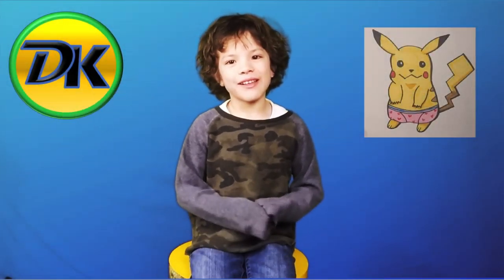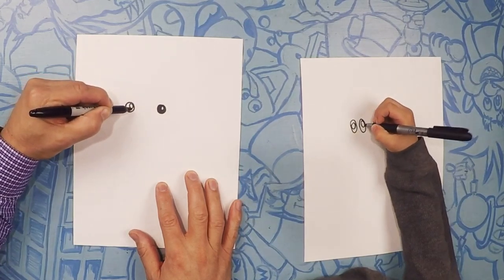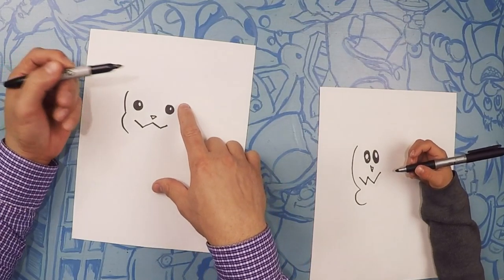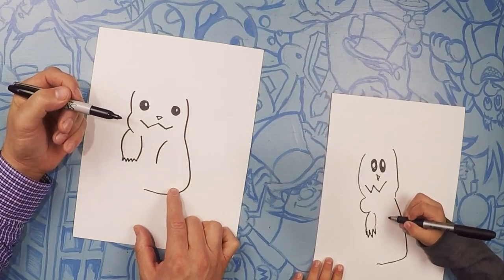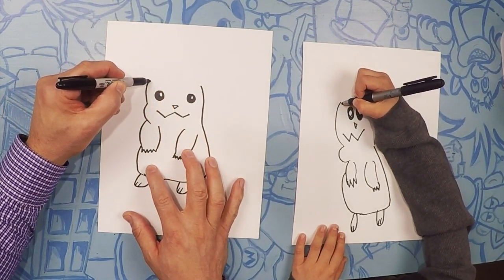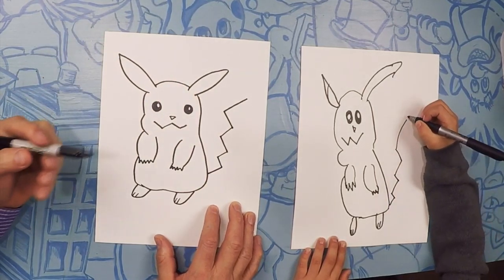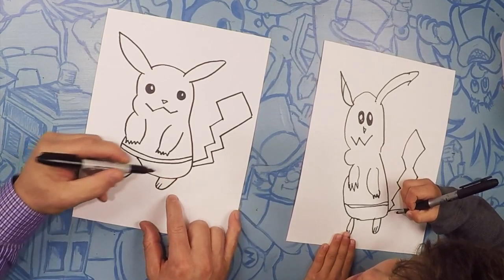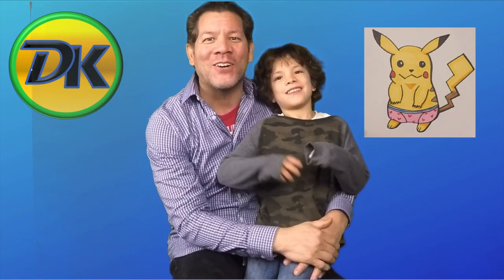How to Draw Pikachu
Have you ever seen Pikachu in underpants?!  So Funny! Draw this super cute Pikachu with us!

WASHABLE BLACK MARKERS:

WASHABLE COLOR MARKER SET:

WASHABLE CRAYON SET: